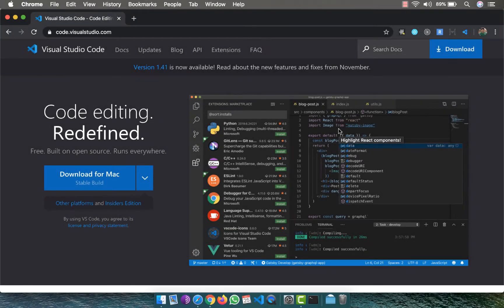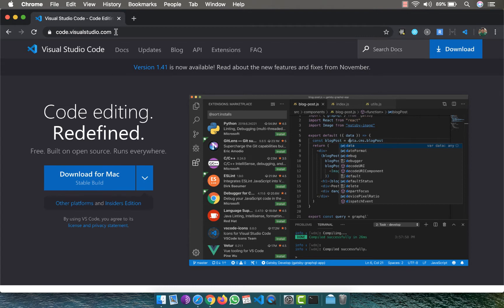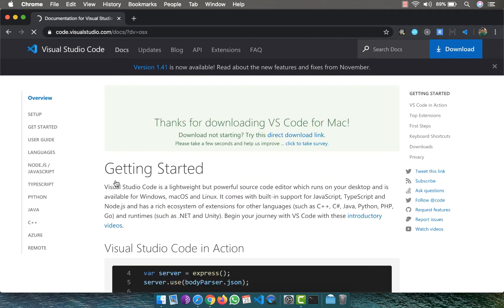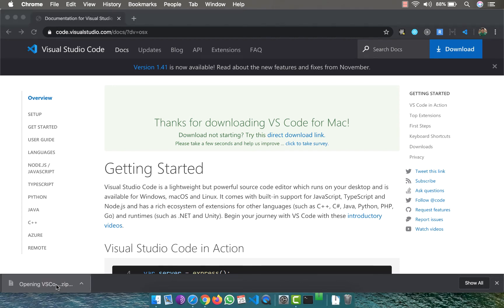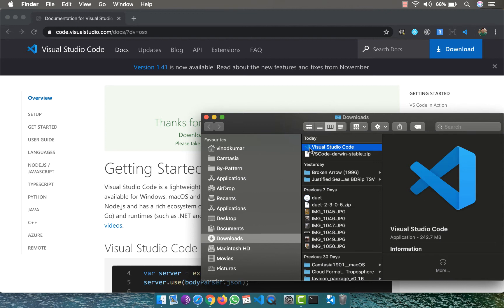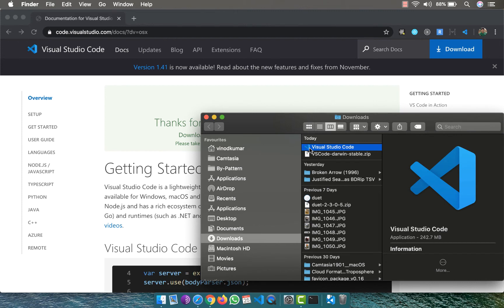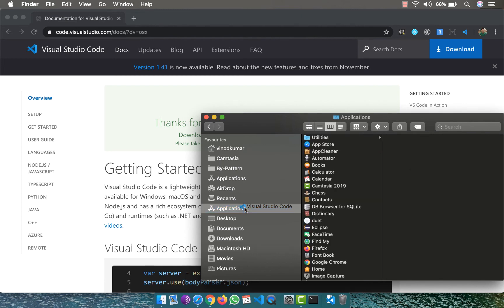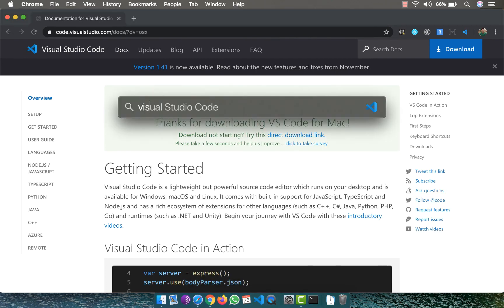06 Installing VS Code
This is a video from my online course "Learn Angular 8 by building a Progressive Web App (PWA)" (25 videos, 2 hr 41 mins). Get the complete course for just ₹49 (USD 0.65)